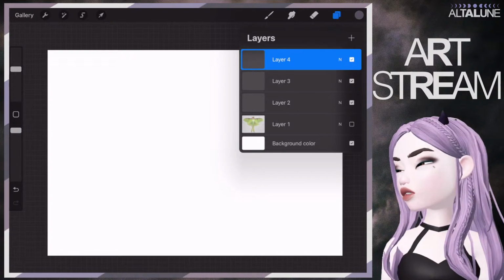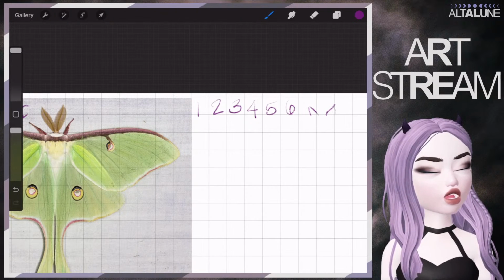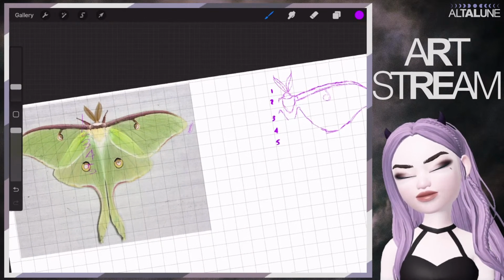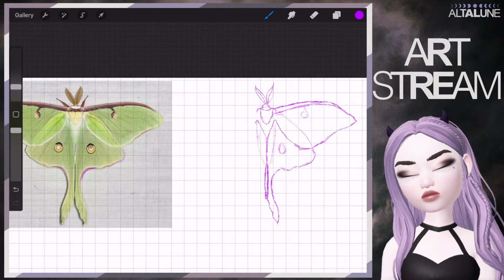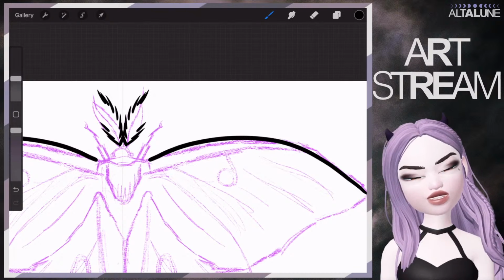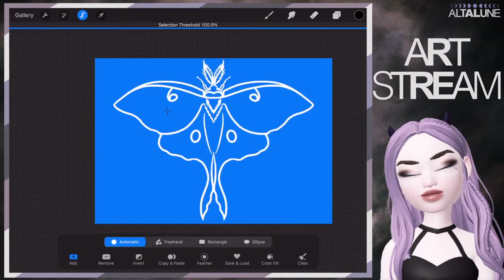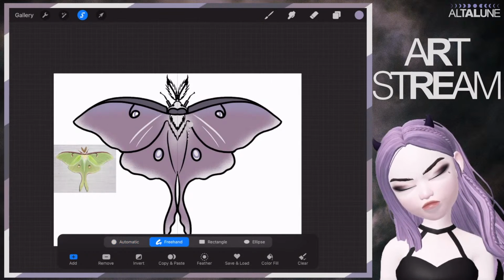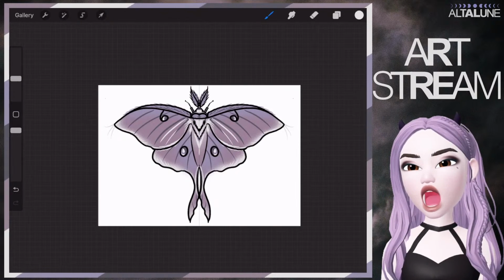[ART STREAM] - Moth!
I'm drawing a moth!!